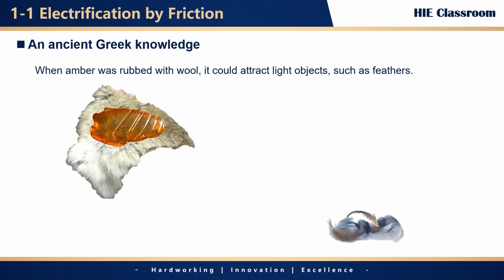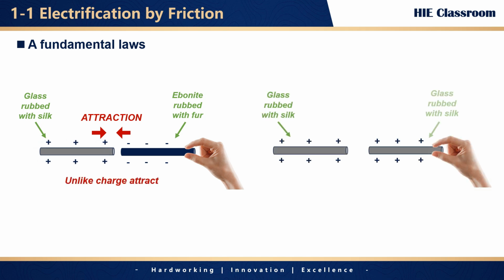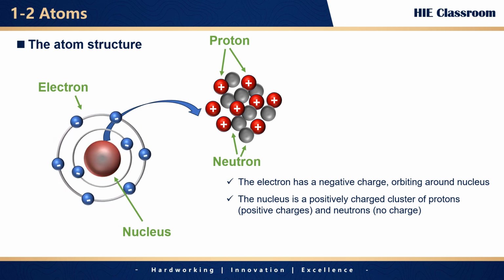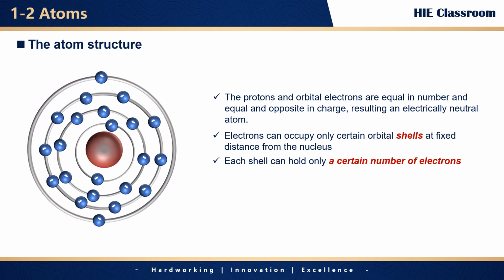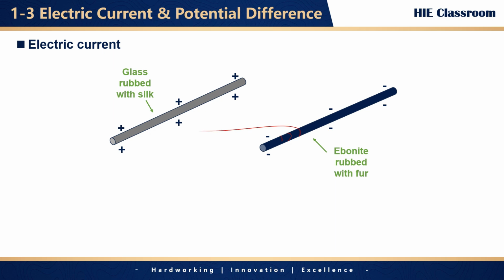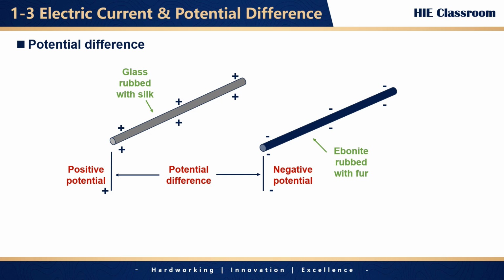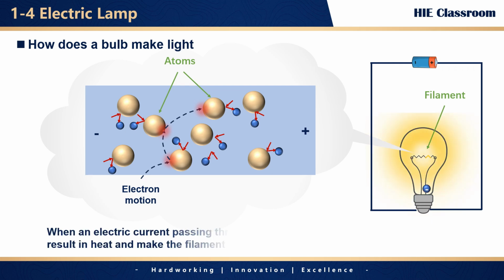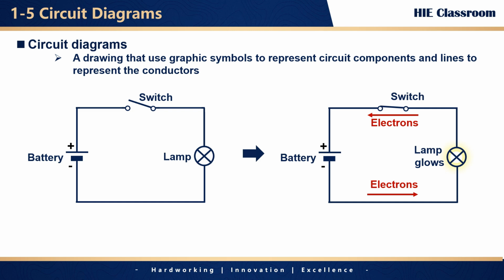Electrical Circuit Fundamentals - Chap 1-1 - The nature of electricity